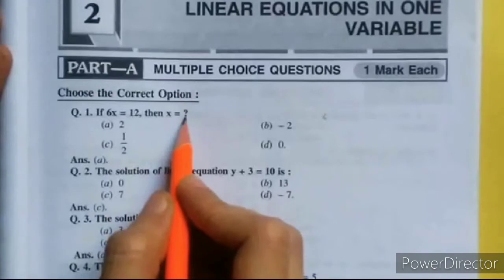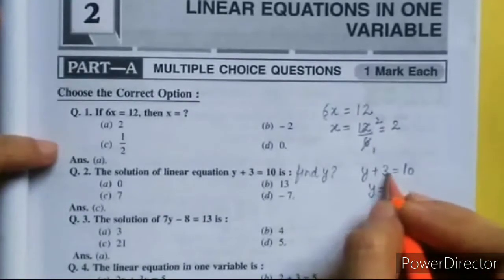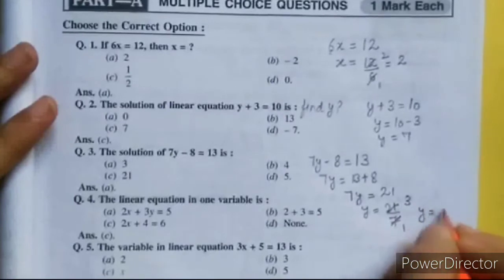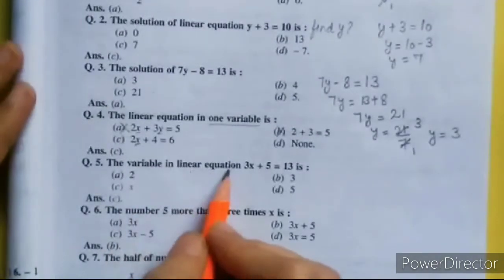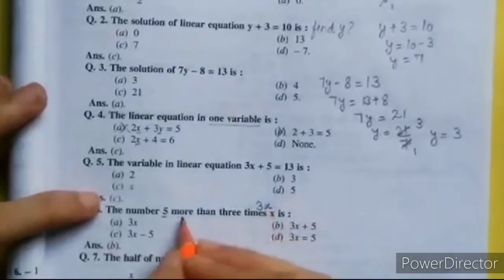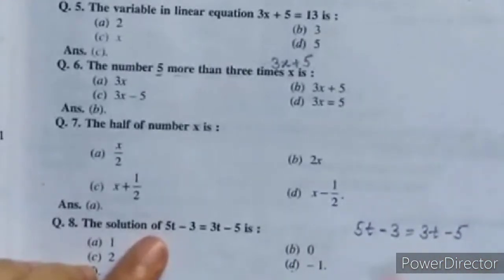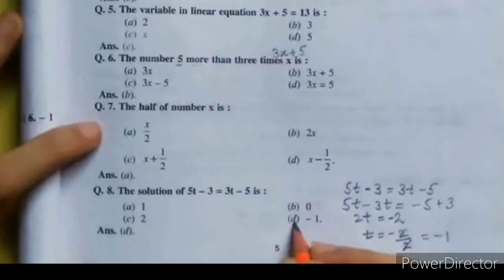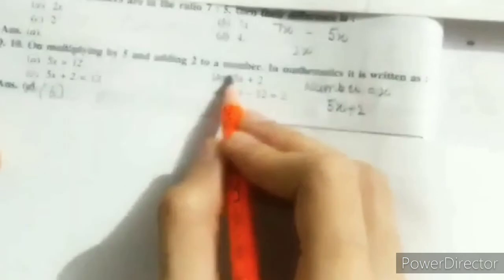8th-MCQs on linear equations in one variable